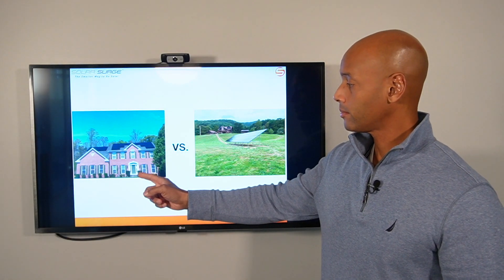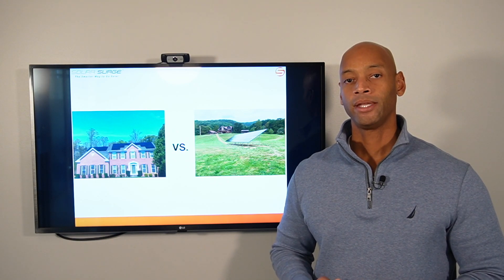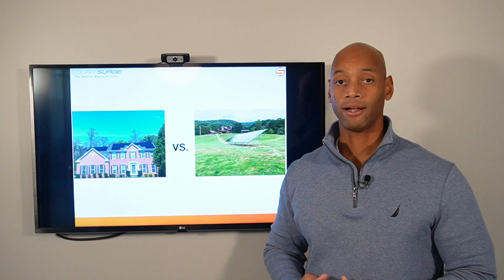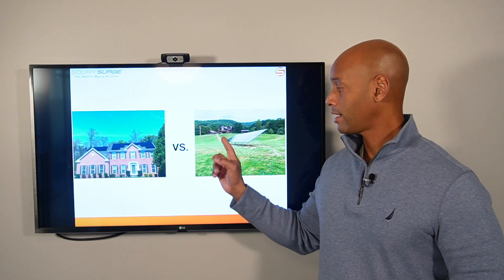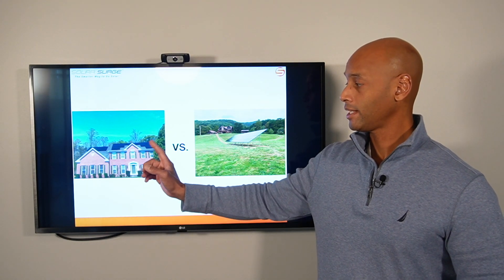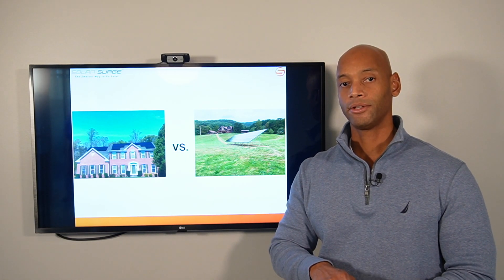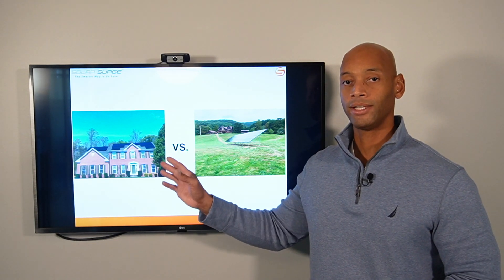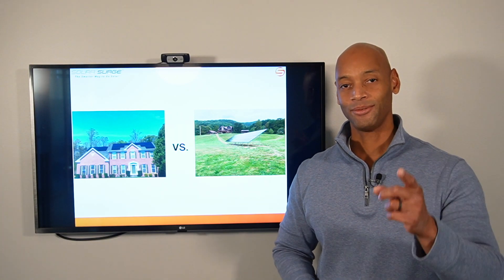Roof Mount Vs Ground Mount Solar Panels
In this video, Joe discusses the pro's and con's of roof-mounted vs ground-mounted solar panels.  He discusses efficiency, cost, and high temperature performance.

-- LINKS --